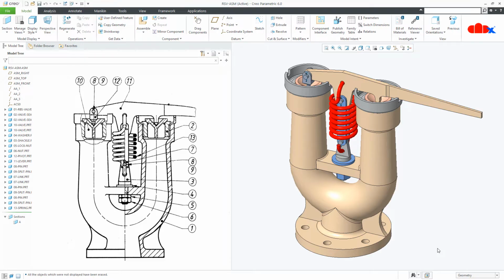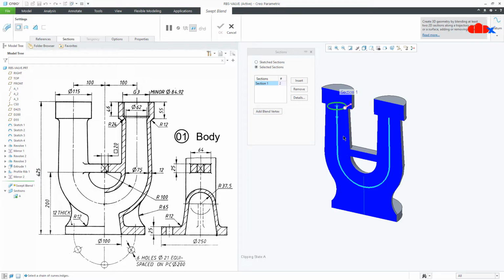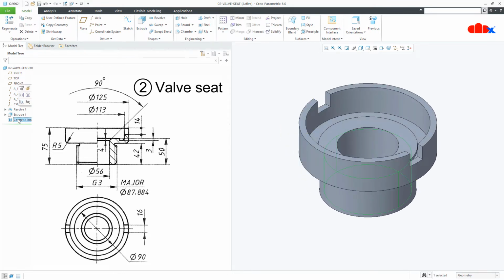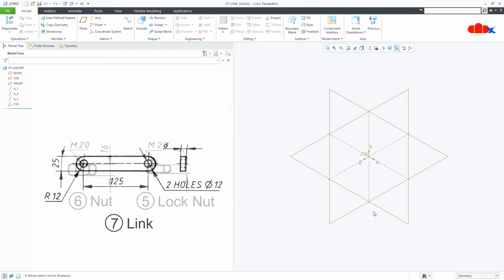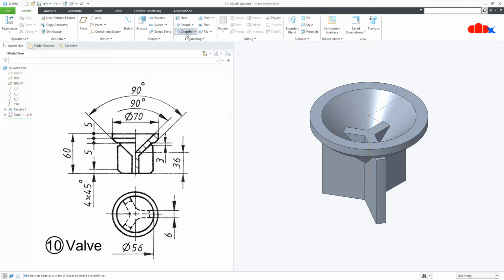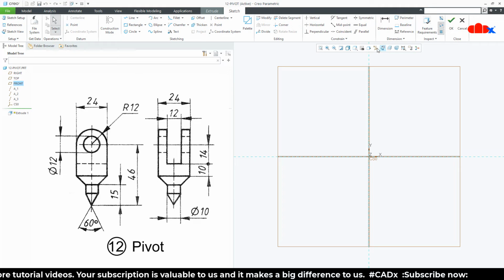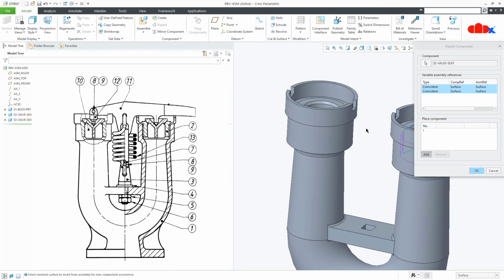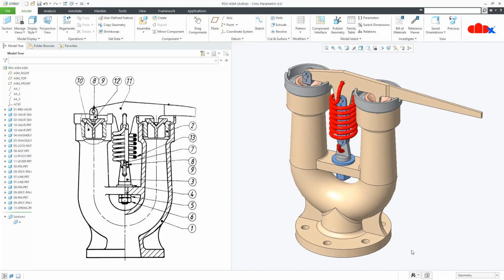Ramsbottom safety valve in Creo Parametric (All parts included)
Let's design Ramsbottom safety valve in Creo Parametric